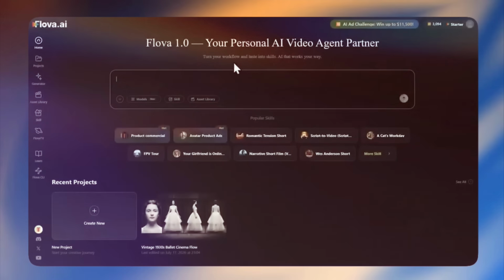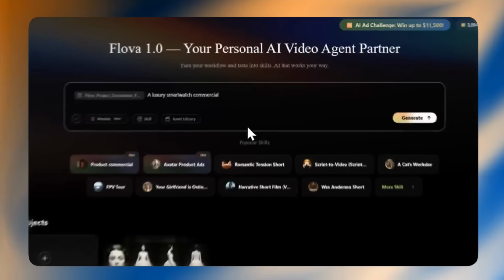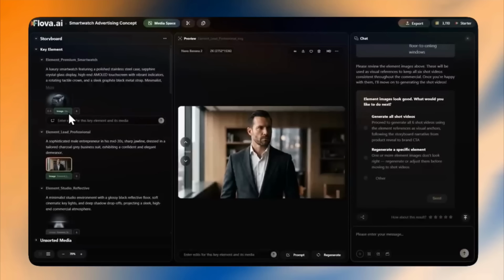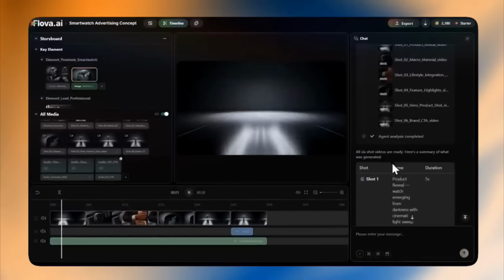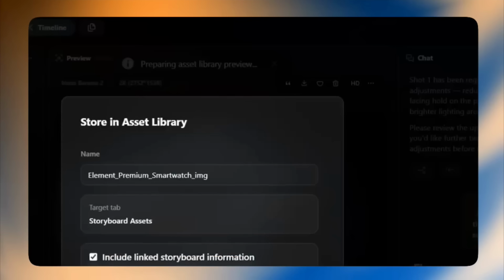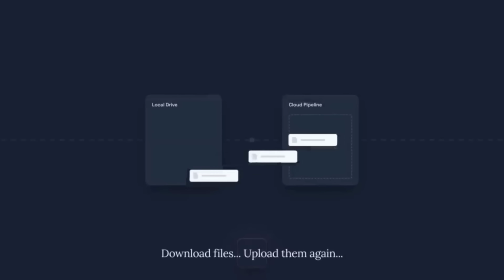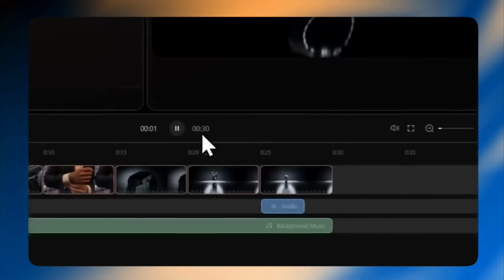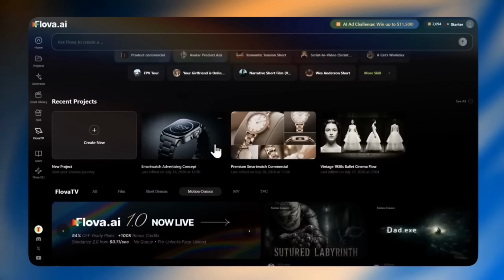How to Create UGC Ads in Just 2 Minutes with AI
1 Click = 15 Min AI Videos 🤯 | Monetize in Just 48 Hours!

How to Make Viral 2D AI Documentaries (Full 2026 Course)

AI Se VIRAL 2D Documentary Videos Kaise Banaye (FREE AI Tools) 🔥

Make Viral 2D Ai Documentary Videos | 2D Documentary Video Kaise Banaye | Full Course